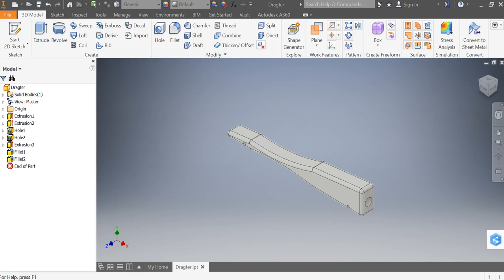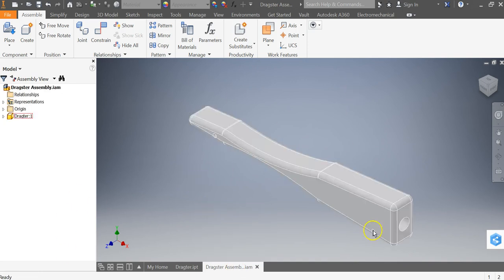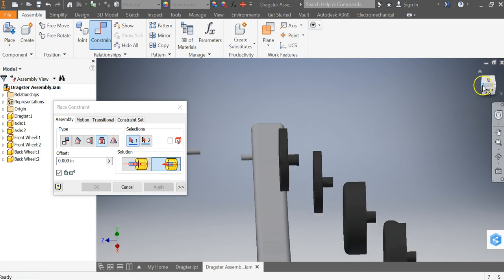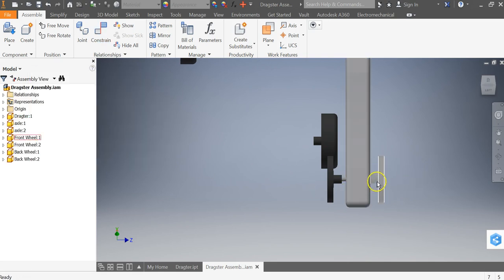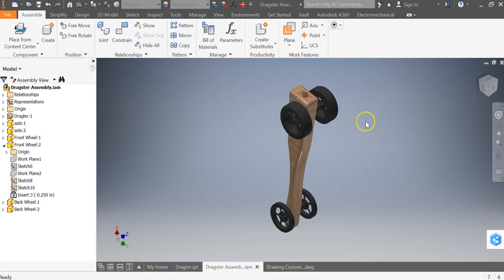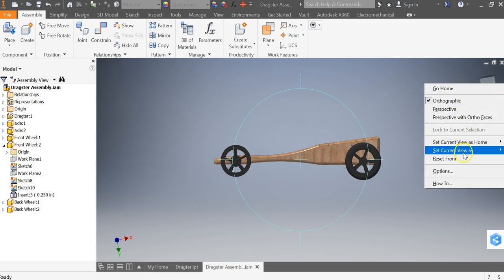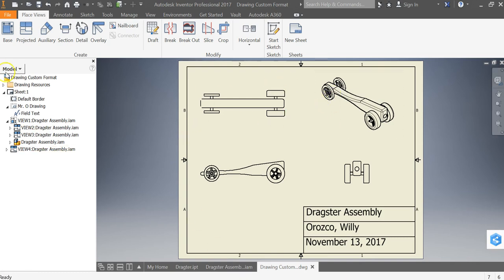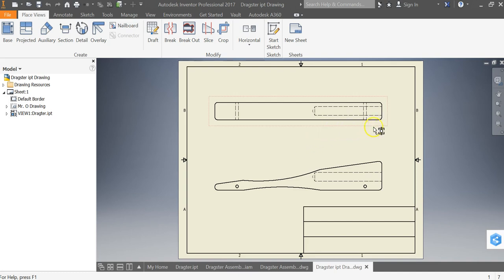Dragster Assembly and Drawing